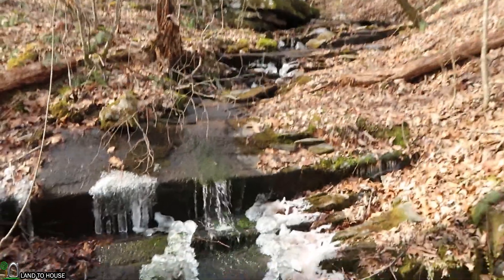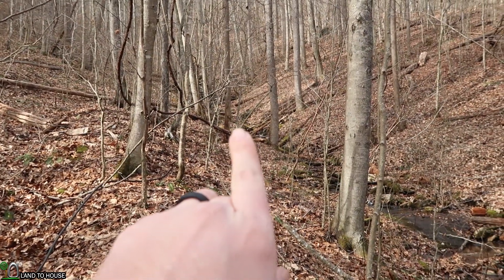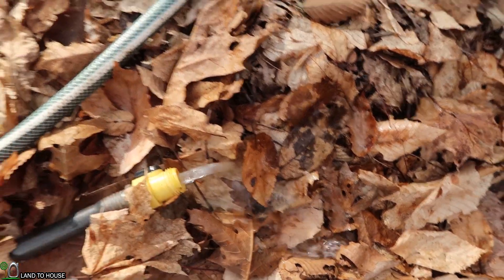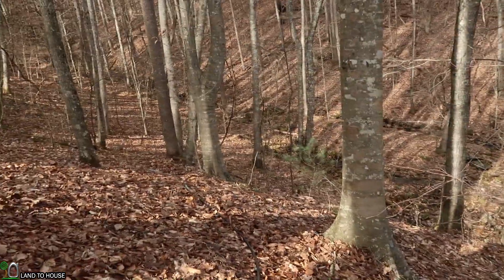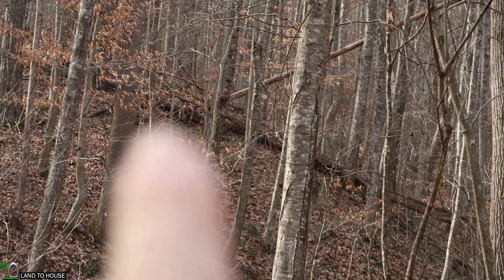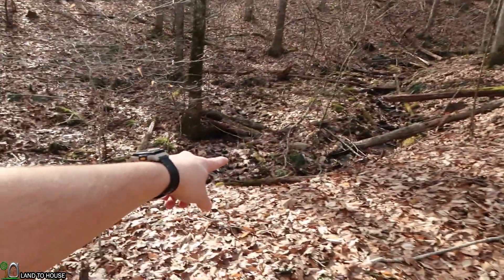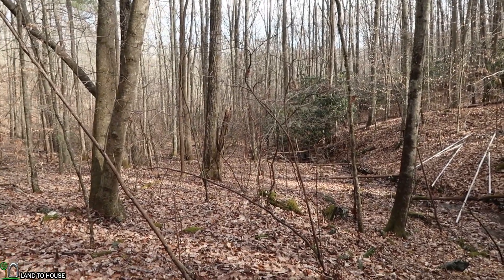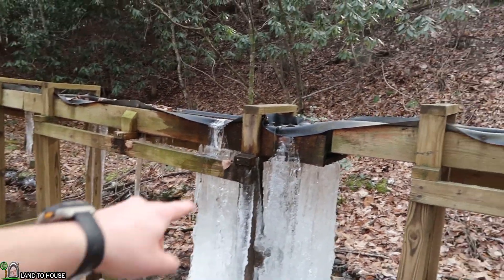Moving the Micro Hydro Intake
Moving the intake of the micro hydro to a new location to save friction loss.

A subscriber watching the micro hydro preliminary setup videos suggested that I take the water from the waterfall intake and let it follow the hill next the the creek. This would allow me to save over 200 feet of penstock length. So in this video I take 300 feet of garden hose and find a water level along the hill next to the creek.

After getting the micro hydro stuff done I then take a look at the ram pump that has been in the cold for several weeks. Then I head into the workshop to get my name on some tools in preparation for an upcoming building renovation.

My main camera: